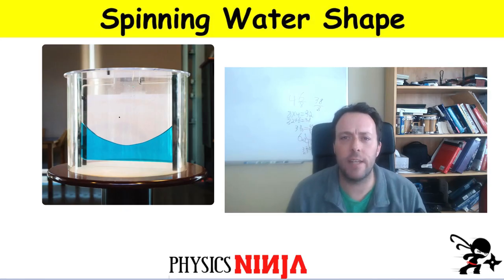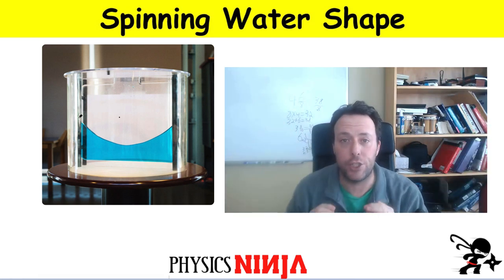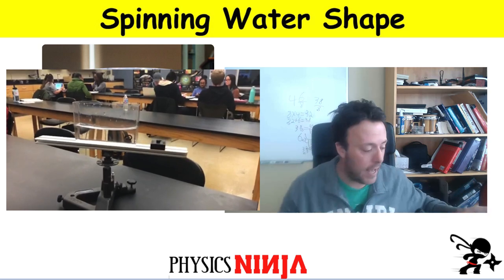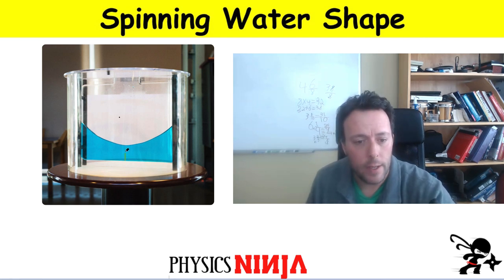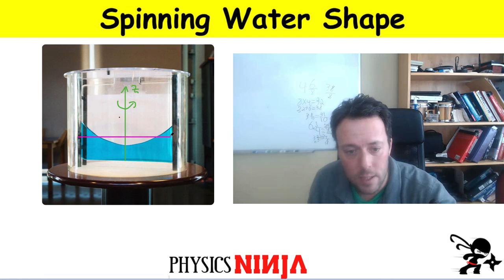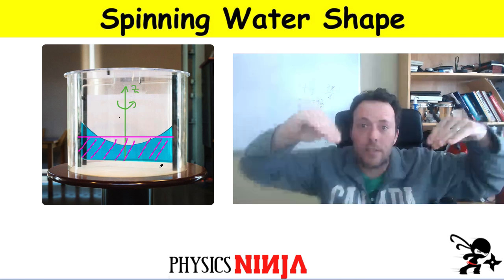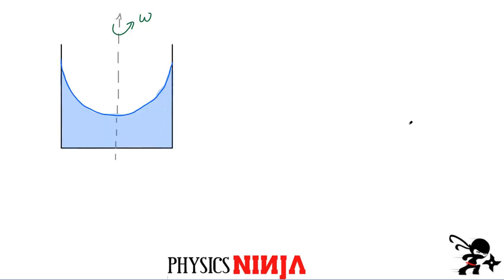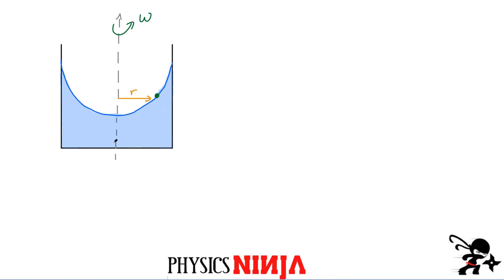Spinning Water Shape Derivation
Physics Ninja looks at the spinning water bucket physics problem.    Equations of motion are solved for the parabolic shape of a fluid rotating in a bucket.